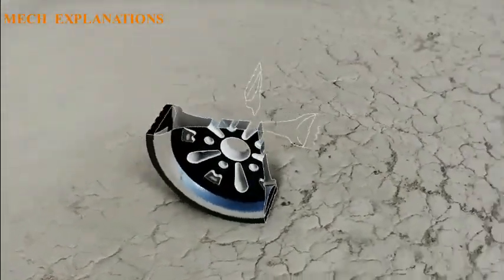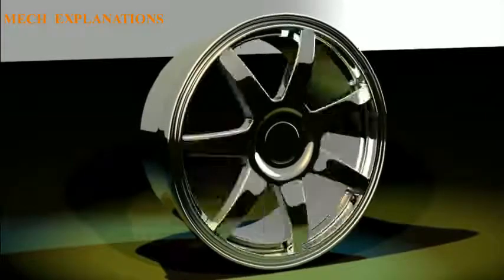Alloy Wheels ✔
this video is all about the topic of Alloy Wheels under mechanical engineering .

Alloy  wheels  are  wheels  that  are  made  from  an  alloy  of  aluminium  or  magnesium.

Alloys  are  mixtures  of  a  metal  and  other  elements.

They  generally  provide  greater  strength  over  pure  metals,  which  are usually  much  softer  and  more  ductile.

 Alloys  of  aluminium  or  magnesium  are  typically  lighter  for  the  same strength,  provide  better  heat  conduction,  and  often  produce  improved cosmetic  appearance  over  steel  wheels.

 Although  steel,  the  most  common  material  used  in  wheel  production, is  an  alloy  of  iron  and  carbon,  the  term  "alloy  wheel"  is  usually reserved for  wheels  made  from  nonferrous  alloys.

The  earliest  light-alloy  wheels  were  made  of  magnesium  alloys. Although  they  lost  favor  on  common  vehicles,  they  remained  popular through  the  1960s,  albeit  in  very  limited  numbers.

In  the  mid-to-late  1960s,  aluminum-casting  refinements  allowed  the manufacture  of  safer  wheels  that  were  not  as  brittle.

 Until  this  time,  most  aluminum  wheels  suffered  from  low  ductility, usually  ranging  from  2-3%  elongation.

 Because  light-alloy  wheels  at  the  time  were  often  made  of  magnesium (often  referred  to as  "mags"),  these  early  wheel  failures  were  later attributed  to  magnesium's  low  ductility,  when  in  many  instances these wheels  were  poorly  cast  aluminum  alloy  wheels.

 Once  these  aluminum  casting  improvements  were  more  widely  adopted, the  aluminum  wheel  took  the  place  of  magnesium  as  low  cost,  high-performance  wheels  for  motorsports.